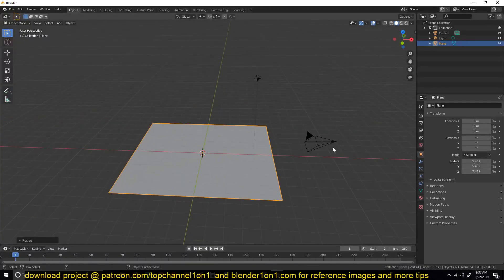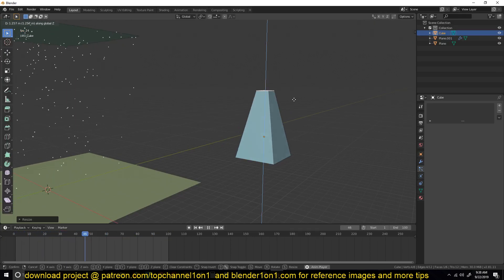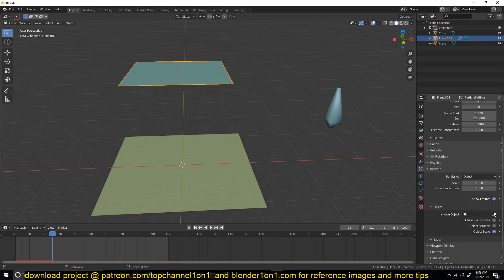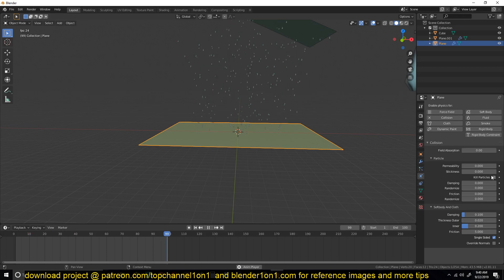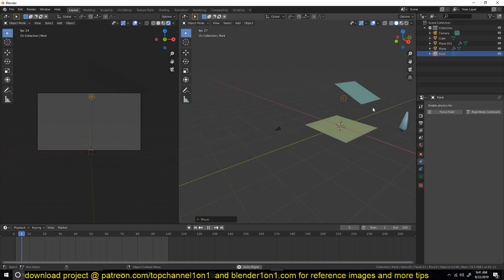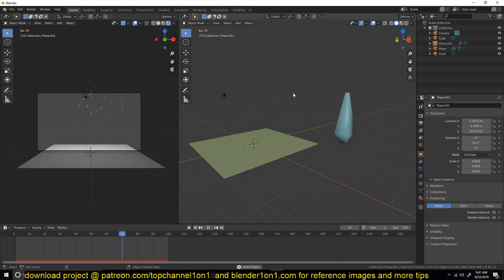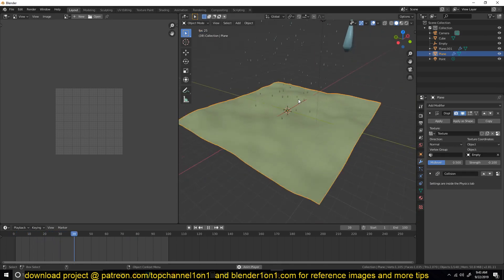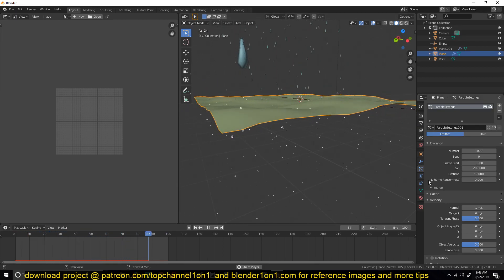making rain in blender 2.8 tutorial